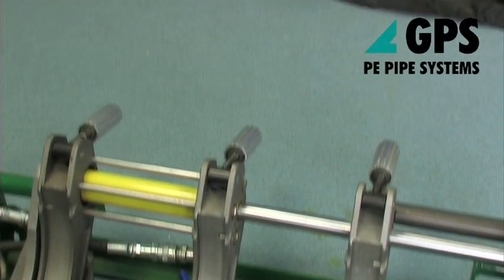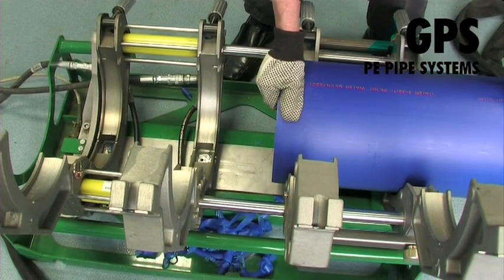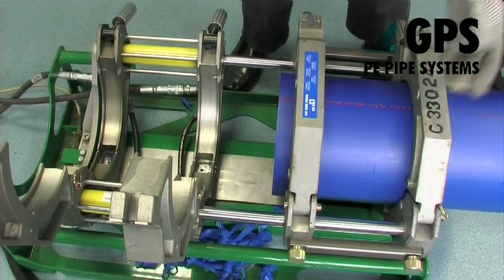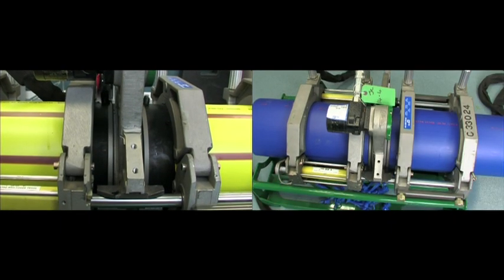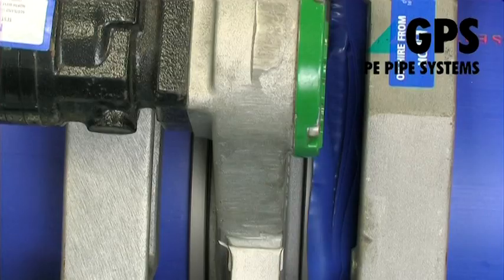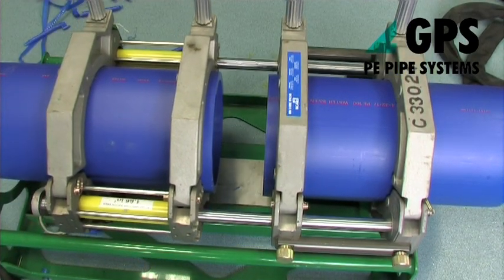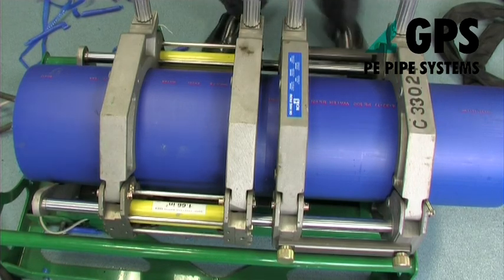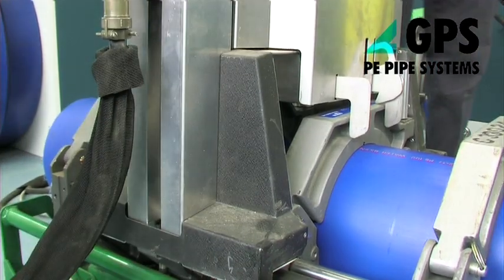Butt-fusion jointing of polyethylene (PE) pipes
This videos demonstrates the butt-fusion welding procedure for polyethylene (PE) pipes. For butt-fusion jointing of Protecta-Line and Secura-Line pipes, it is essential to follow the relevant preparation procedures, which vary from those for standard PE pipes (see the relevant videos).